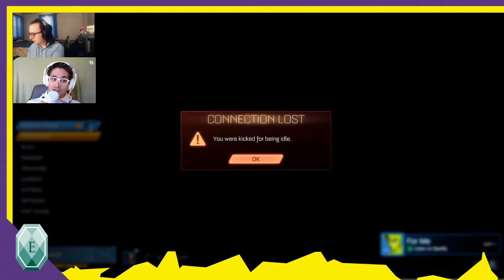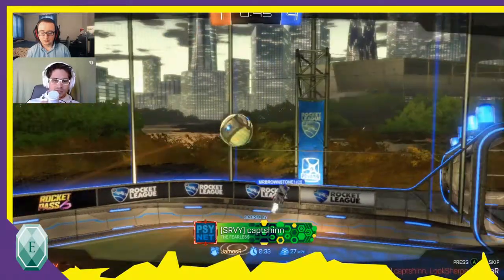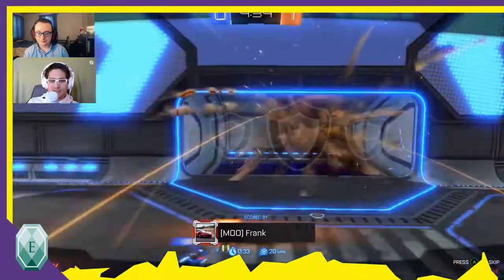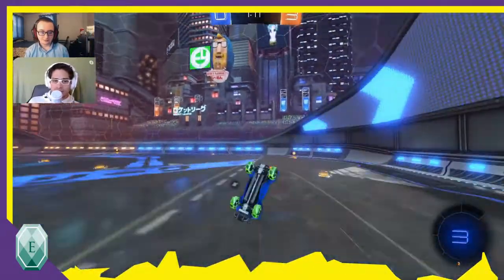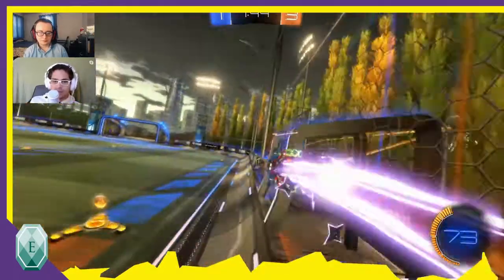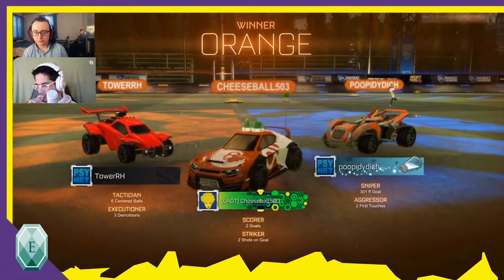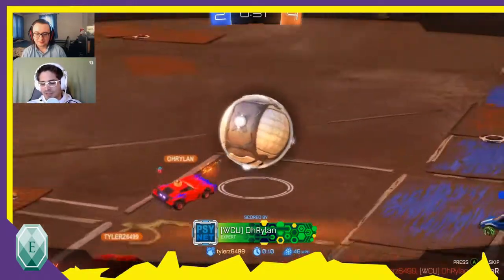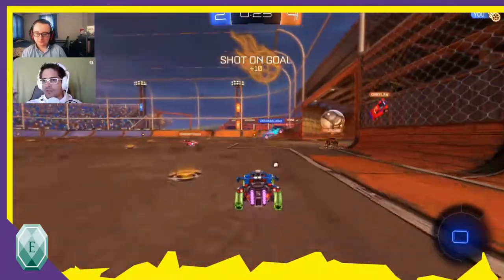Gossamer Games Director, Thomas Sharpe I Exclusive Interviews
Emerald Esports had the amazing opportunity to interview and play Rocket League with entrepreneur and esports enthusiast, Thomas Sharpe! Thomas is the co-founder and Director of Gossamer Games. He and his team work to utilize video games as an empathetic medium and create unique, aesthetic-driven playing experiences for players. They've developed a video game called Sole.

"Sole is a surreal adventure game where you play as the only source of light in a world shrouded in darkness. Wander through uninhabited environments, painting the land with light as you uncover its mysterious past. Explore the remnants of great cities and discover the history of an ancient civilization on your journey to restore life to an abandoned world."

Gossamer Games is located in Philadelphia.